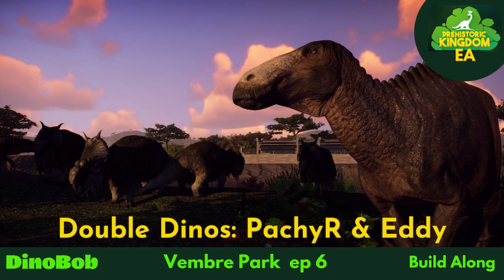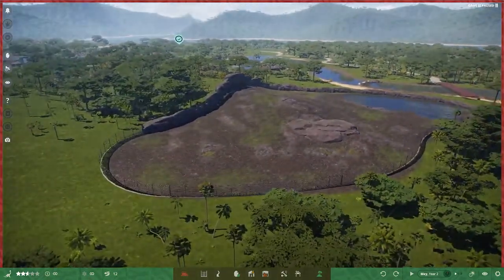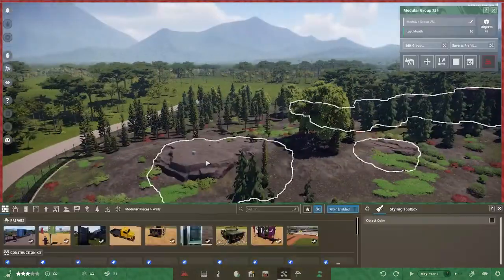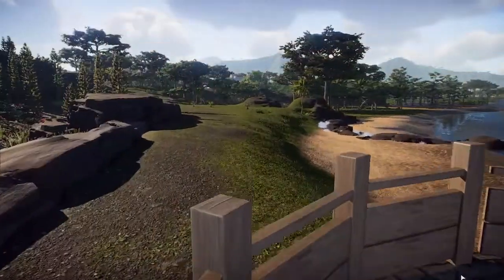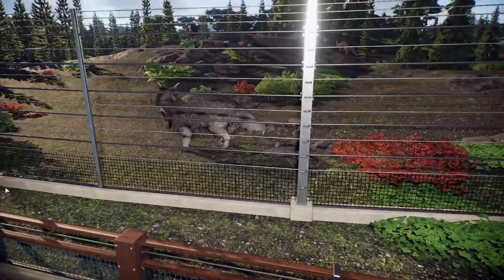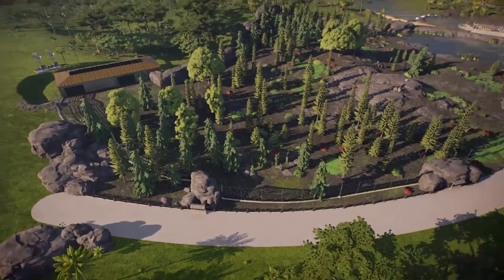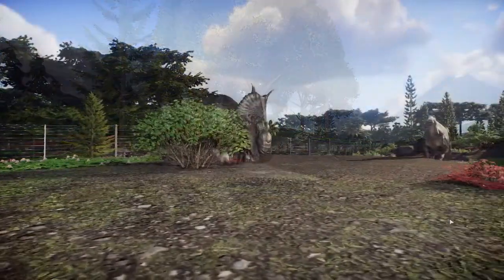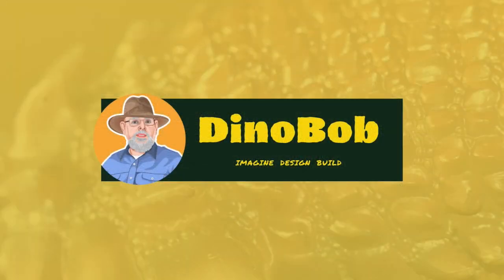Vembre Park | 6 | Dual Dinos: PachyR & Eddy | Prehistoric Kingdom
Having put in the biggest animal in game, the only way to try to match that is with numbers, so today's build is a habitat for two dinosaurs: Pachyrhinosaurus perotorum and Edmontosaurus kuukpikensis. Since this park started out to include animals I have rarely done you're getting the northern most species, P. perotorum, which the devs made "wooly" in order to follow their "rule of cool." Both these animals are found in the Peace River Formation, which is pretty far north.

Prehistoric Kingdom is a modern take on the tycoon simulator genre, focused on the creation and management of a prehistoric-themed zoo. It is a construction and management simulation video game developed by Blue Meridian and published by Crytivo that is currently in the early access (EA) stage of development.